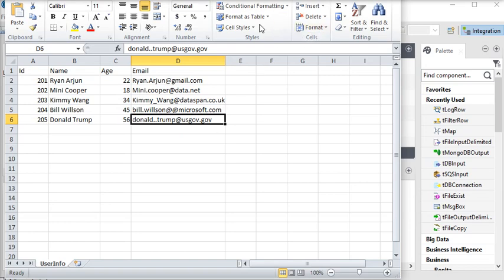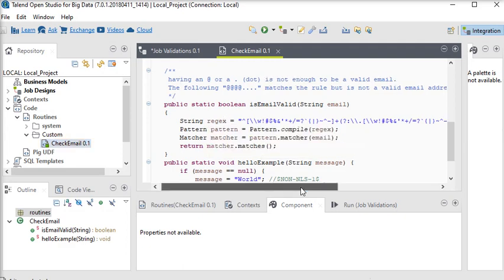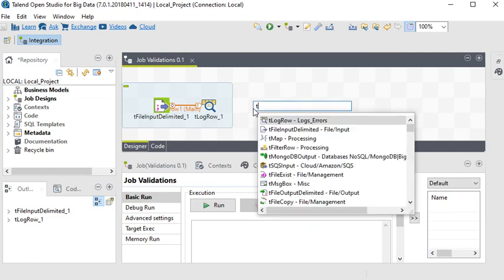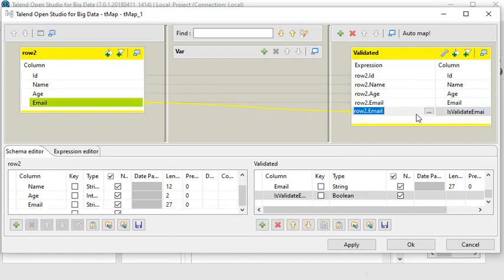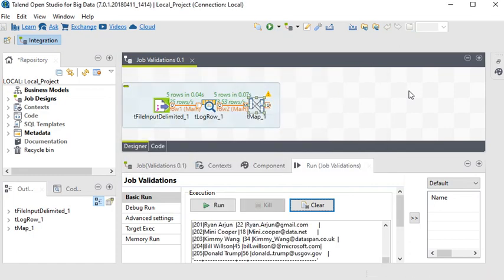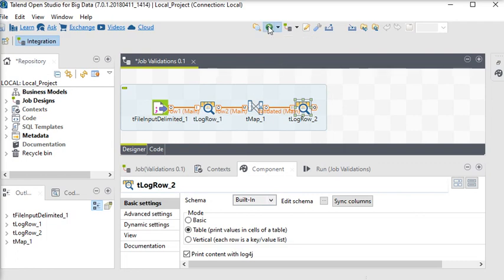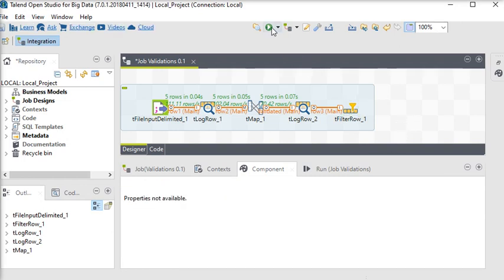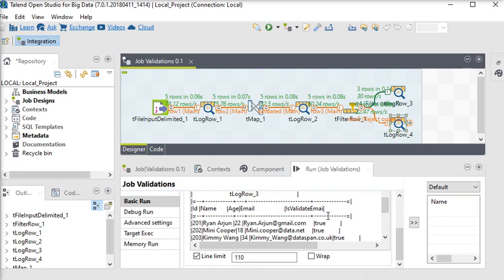Talend ETL - Custom Codes for Email Validations || Transformation || Validation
In this tutorial, you will see that " How to validate email data by using custom codes" in Talend ETL.
As an addition to that Talend supplies many Apache Commons libraries which have hundreds of really useful, efficient and community (Java community) checked/built solutions. The Apache Commons Validator library comes with a whole host of validation methods for Emails, Phone Numbers, URLs, etc.